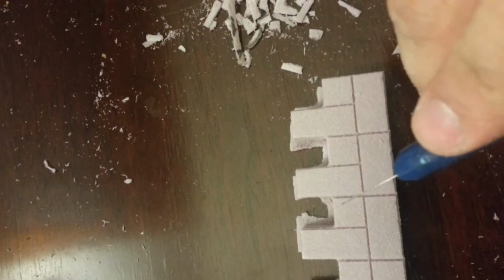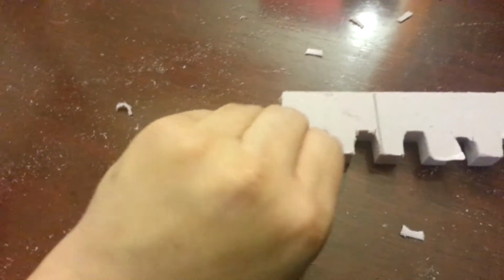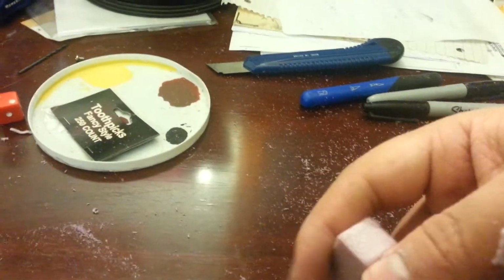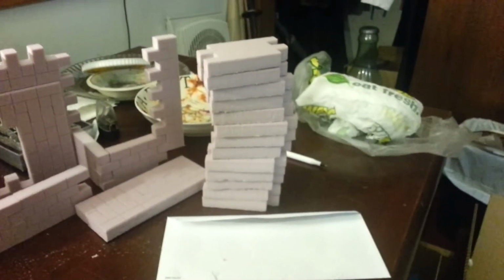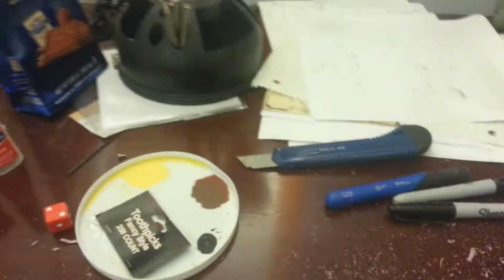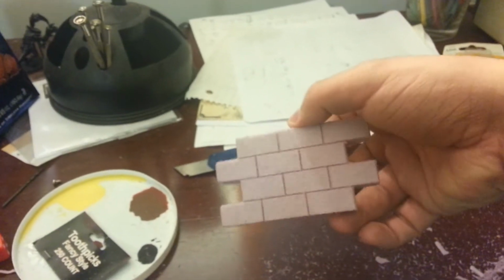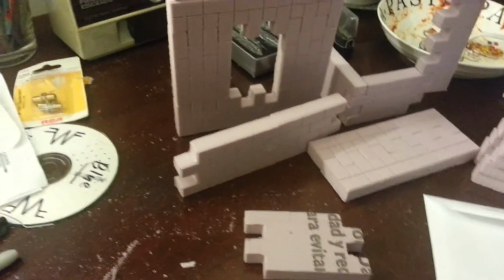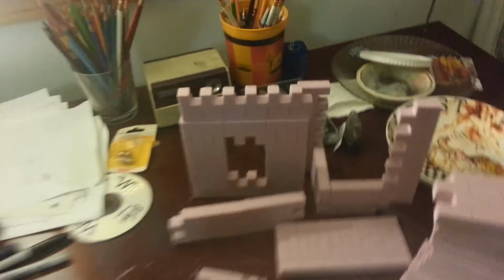Modest Magic Build: Unpacking part 2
Still getting the pieces out, and some helpful tips in doing so.

This is modular terrain castles and dungeons edition from Modest Magic. In this series I'm going to take you through the whole process of making an adventure from these pieces.

I am using a cell phone to record this so it might be a bit shaky.